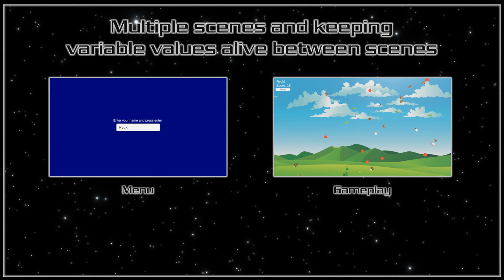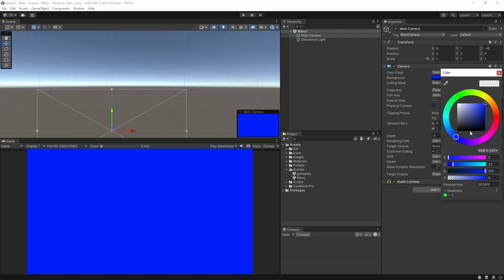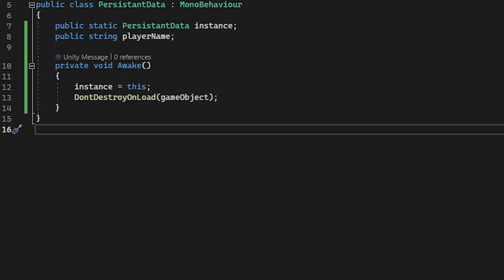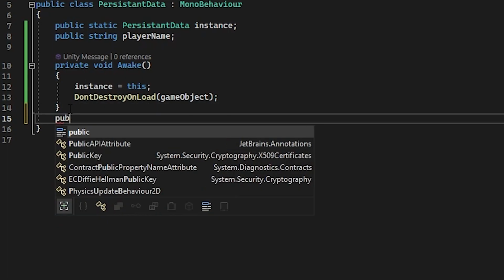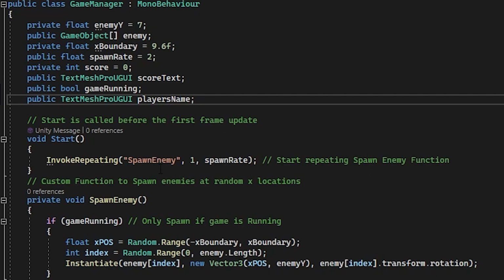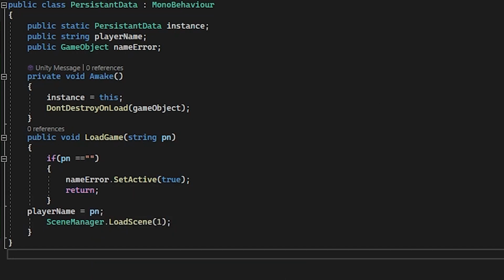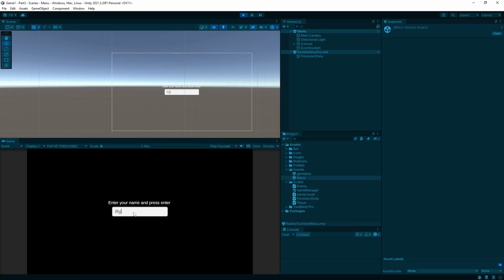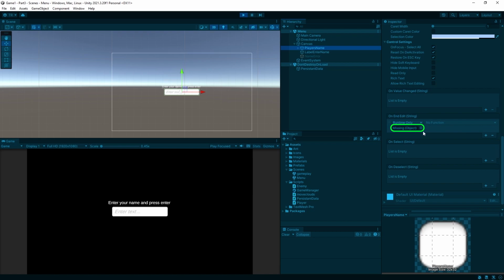Part-15 of Unity for Beginners - Multiple Scenes and keeping variable data between them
Today I’m going to go over Multiple Scenes and keeping variables alive with Persistent Data. So far throughout the series there has been no mention of multiple scenes. So we will create a second scene and setup a system to keep variables alive when jumping from scene to scene. Will also do a little error fixing at the end.

I figured since we already had something to work with then just use that. But if you find it more confusing with all the extra code you see in there then let me know and I could make a simpler bare-bones version.

Chapters:
0:00 Intro
1:20 Create Menu Scene
4:20 Create script to keep data between scenes
12:26 Fix a couple of issues. General coding
16:45 Fix duplicating persistent data object
19:25 In the next video